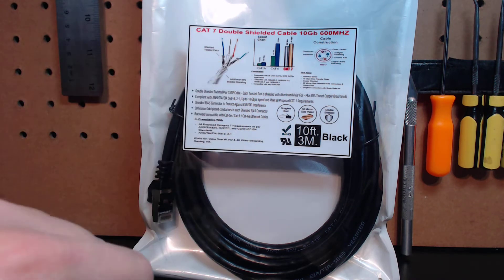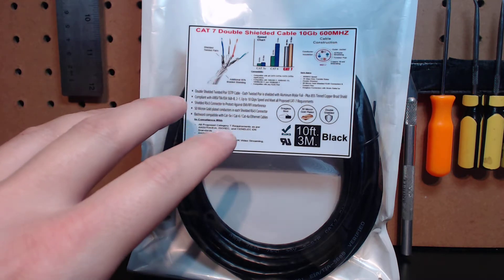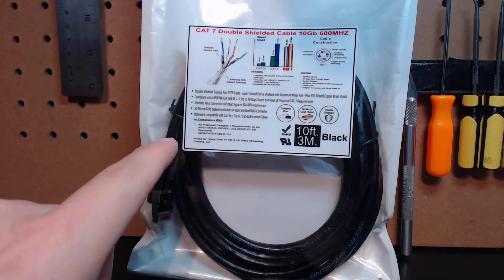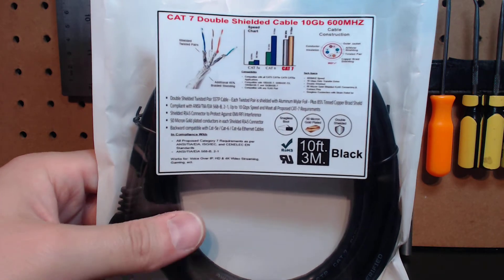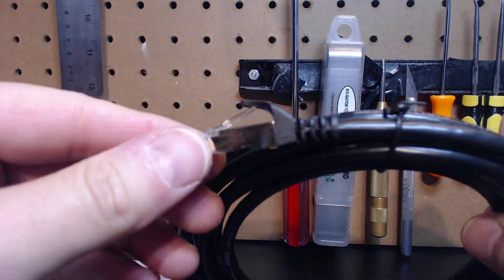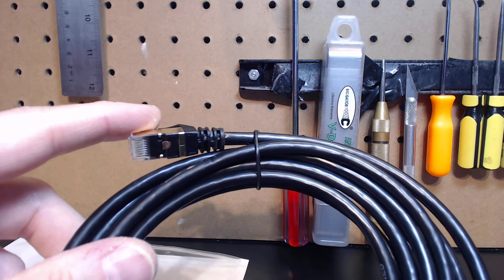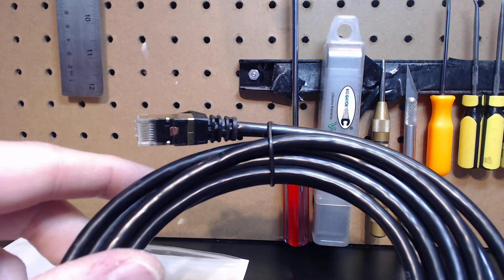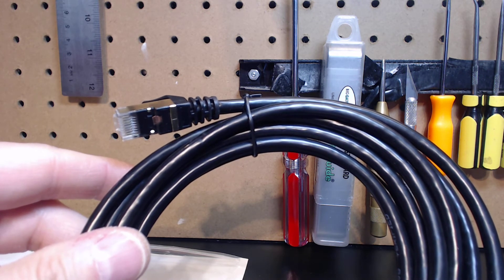Ethernet Smooth Stepper Double Shielded Cable...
This videos covers the cable required for ethernet based CNC controllers for the most stable operation. This includes the Warp9 Ethernet Smooth Stepper, CNC drive, UC300ETH, or UC400 ETH, and Centroids Acorn unit.

Here's a link to the double shielded ethernet cable